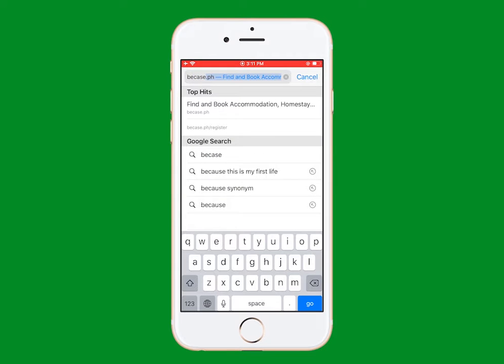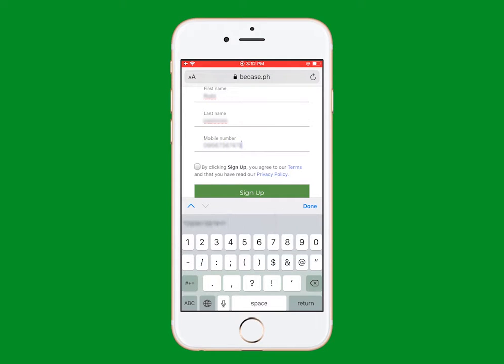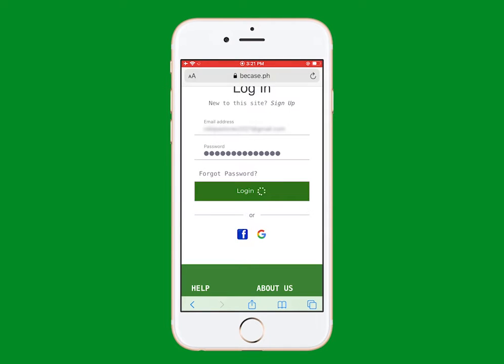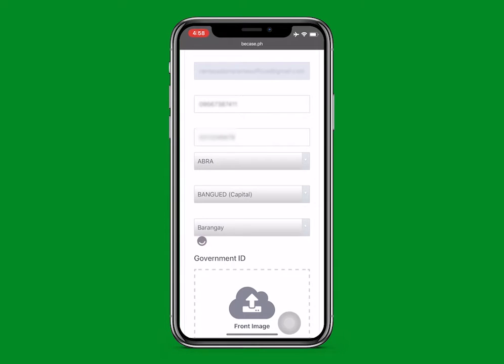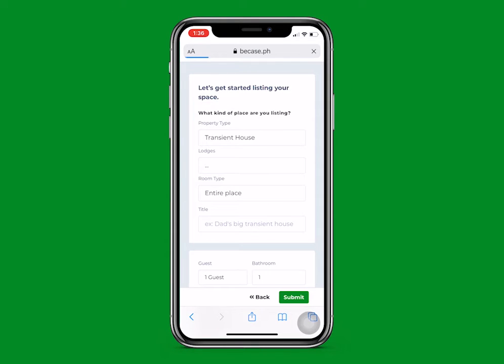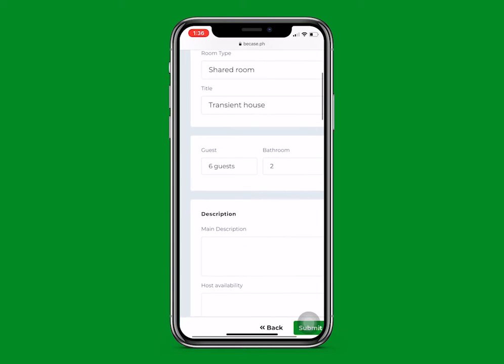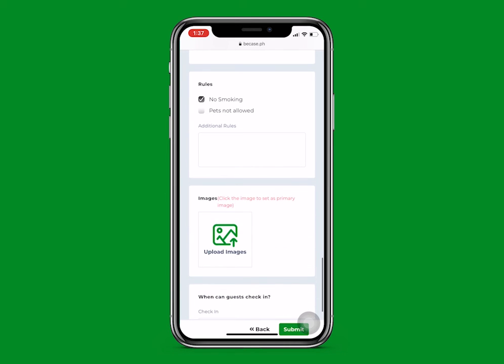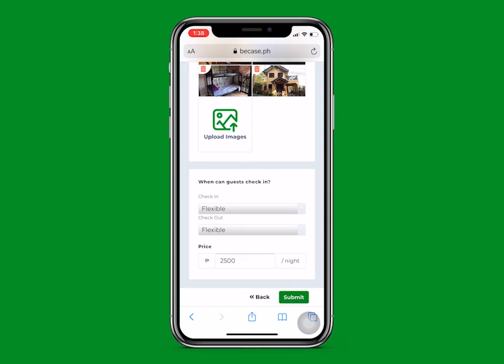Becase Mobile App Tutorial in Listing your Property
Tutorial on How to Signup as a Host in Becase Philippines